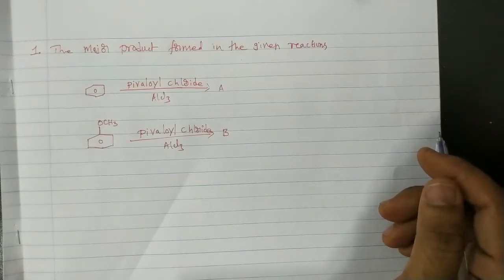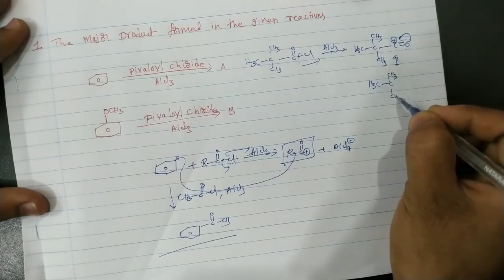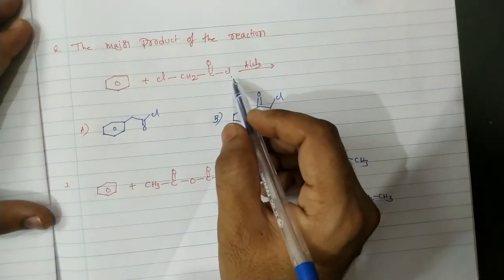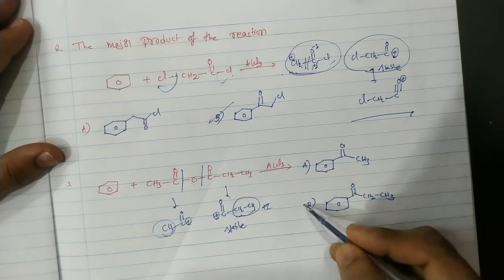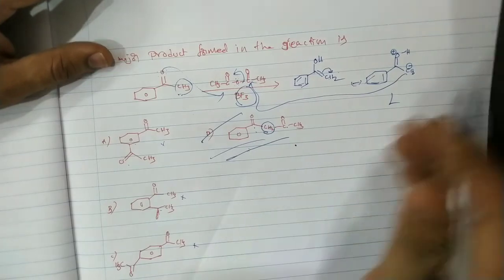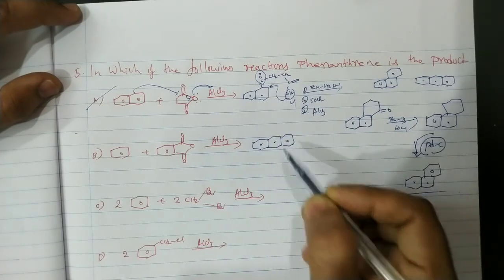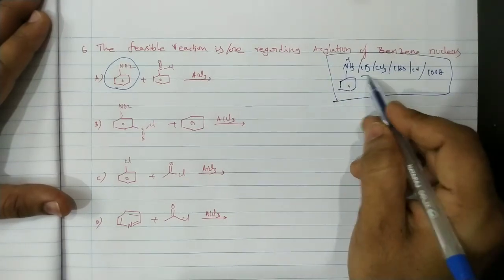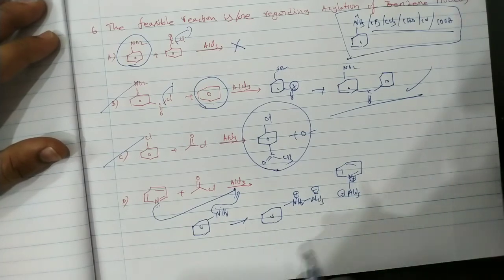Interesting reactions in Friedal-Crafts acylation